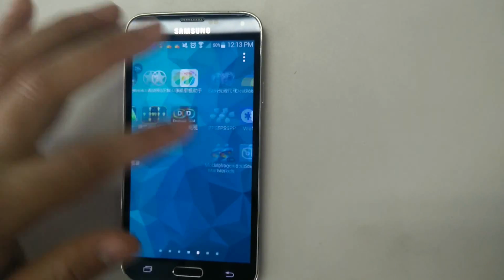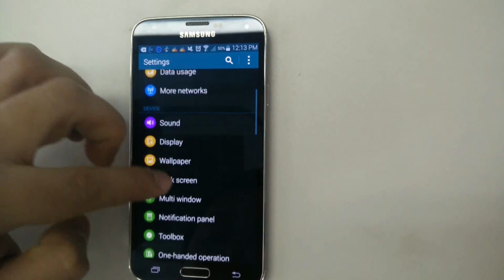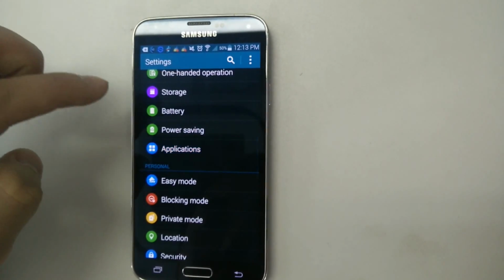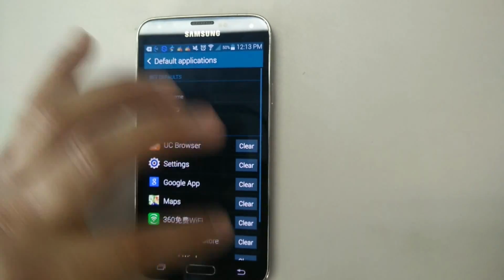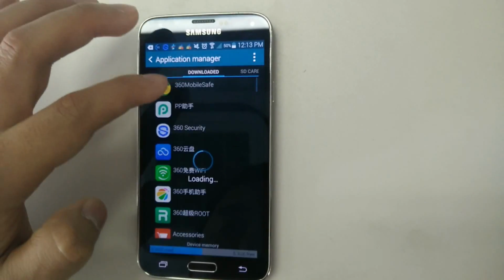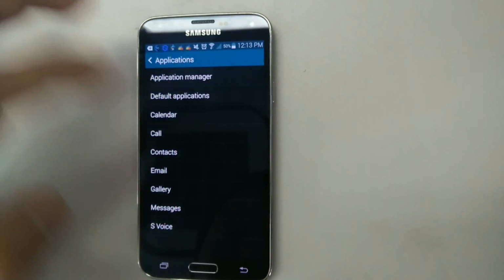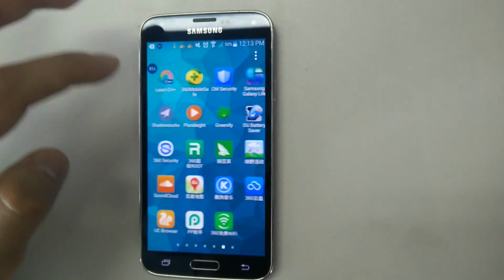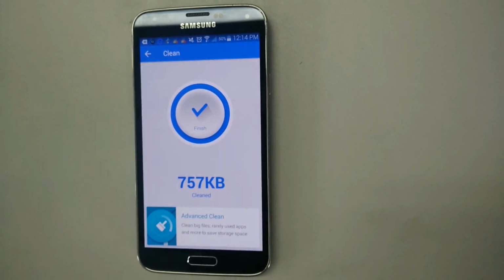How To Clear The Storage On Your Android Phone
Want to know how to clear the storage on your android phone ?You can do it with 360 security.

Searches related to How To Clear The Storage On Your Android